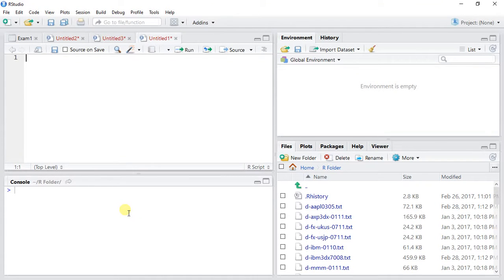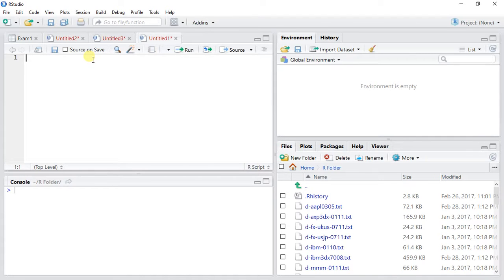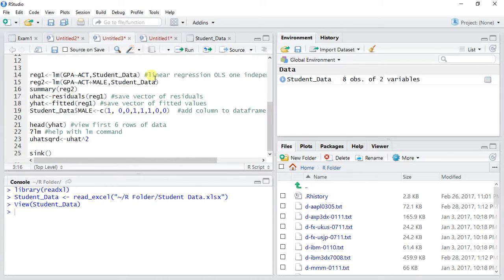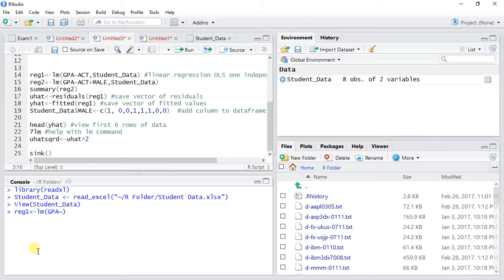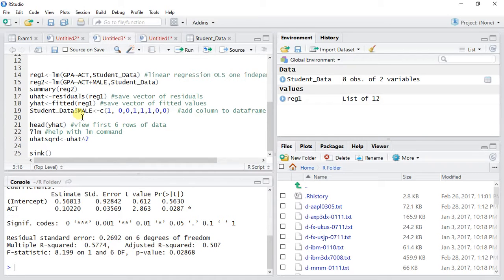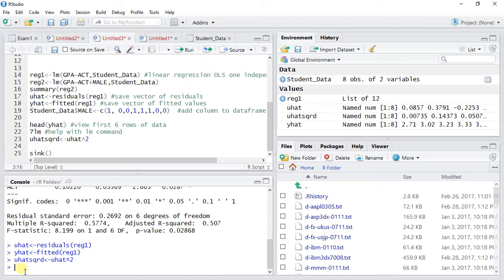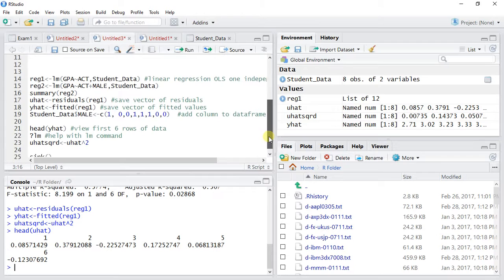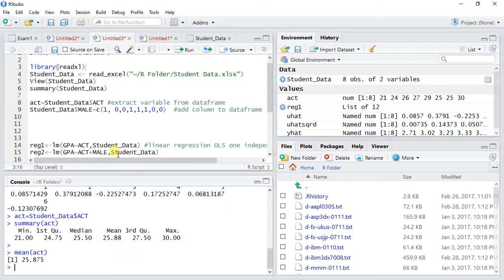Introduction to RStudio 1